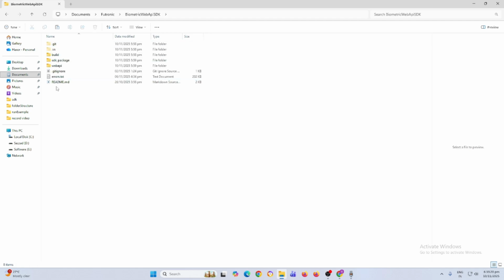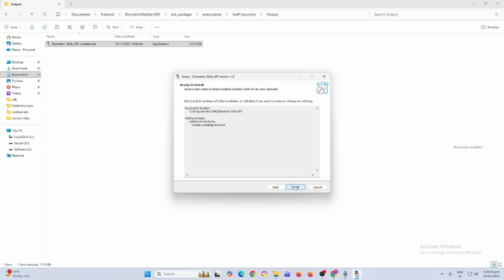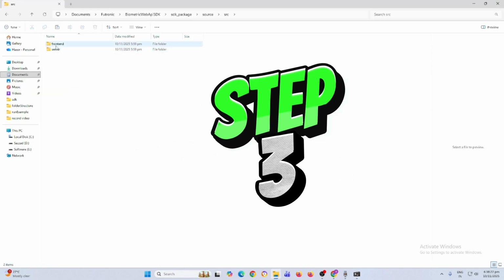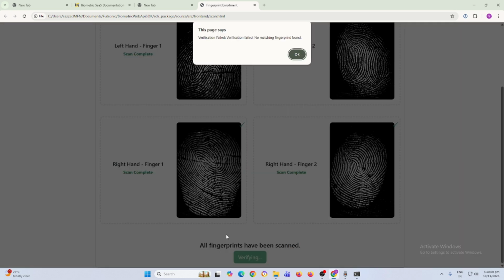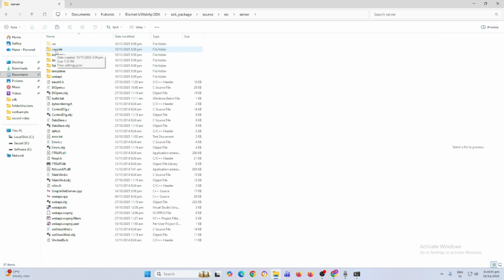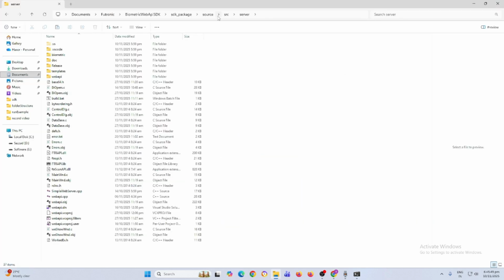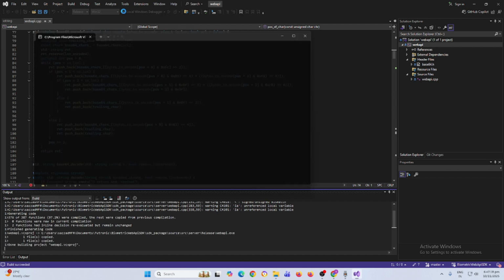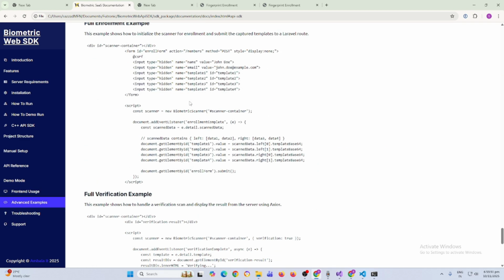Biometric Web SDK Integration Tutorial | Fingerprint, Face & Iris Authentication in Web Apps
In this developer-focused tutorial, you’ll learn how to implement biometric authentication (Fingerprint, Face ID, or Iris Scan) in a web application using Biometric Web SDK.
We’ll walk through installation, configuration, and integration with your backend.

🔧 What you’ll learn:
🔹SDK setup & API configuration
🔹Capturing biometric data from browsers
🔹Secure verification process
🔹Demo: login with fingerprint scanner

💡 Ideal for developers building secure, user-friendly authentication systems.